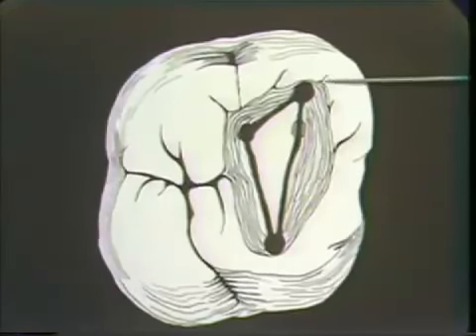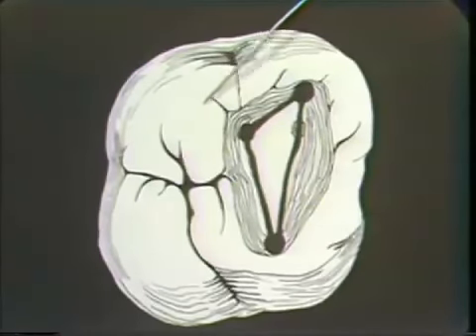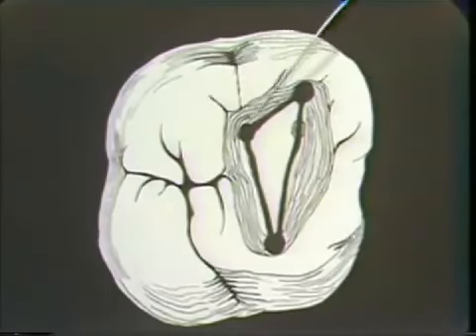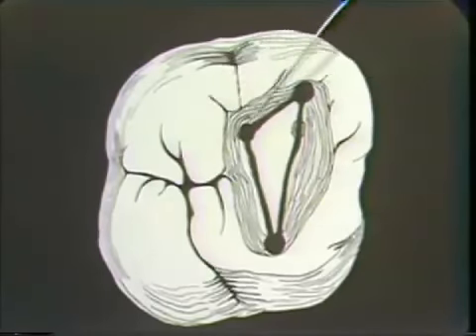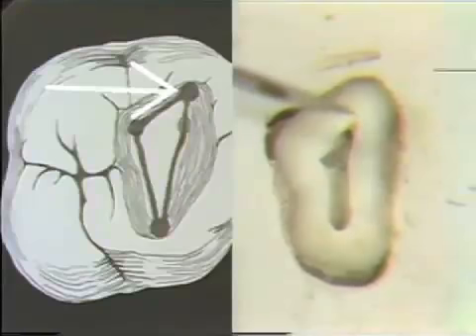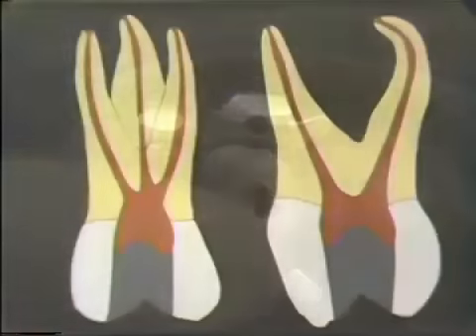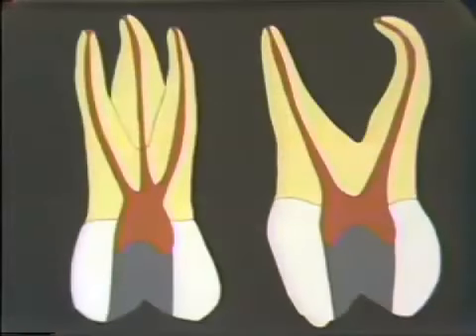Locating Root Canals YouTube